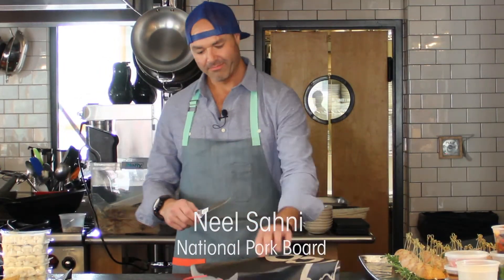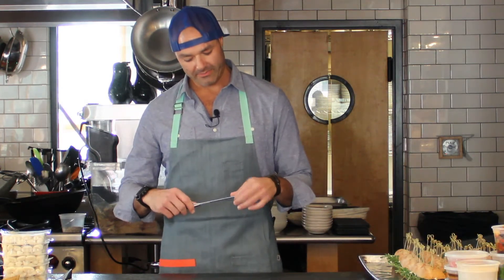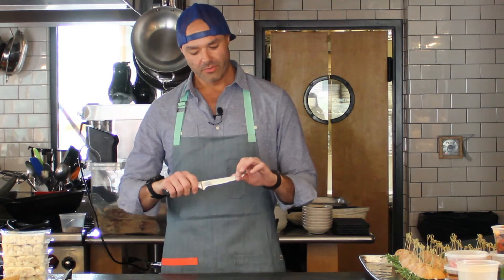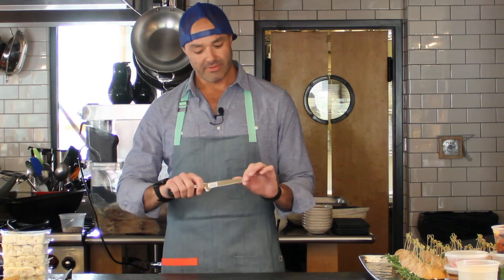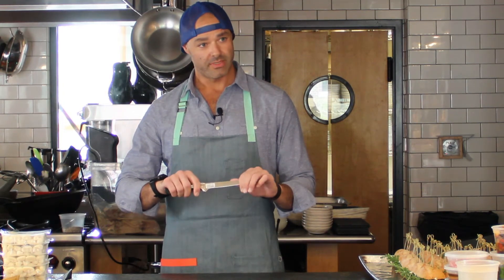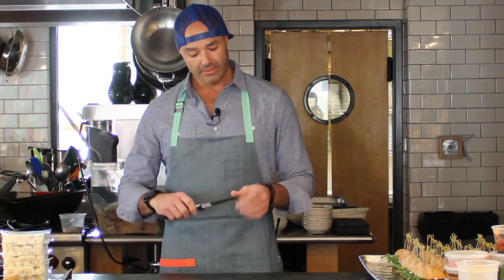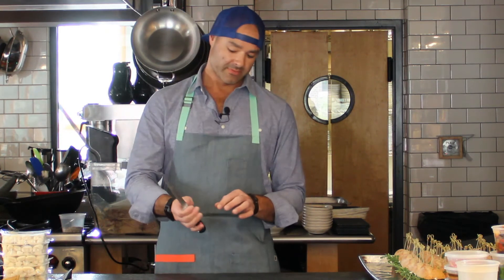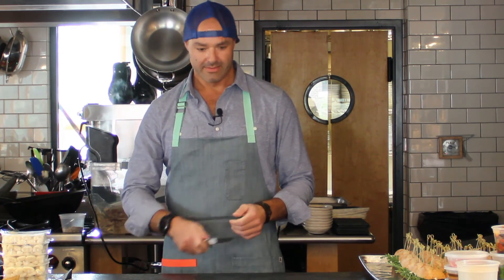Tasty Bits | A Product Review | Boning Knife with Neel Sahni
Wüsthof Classic Boning Knife with Pork expert Neel Sahni.